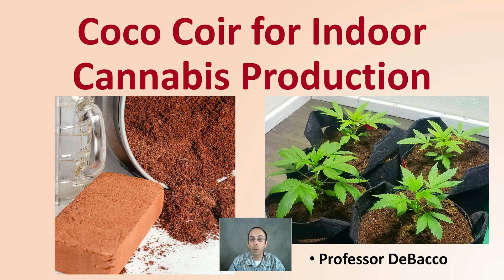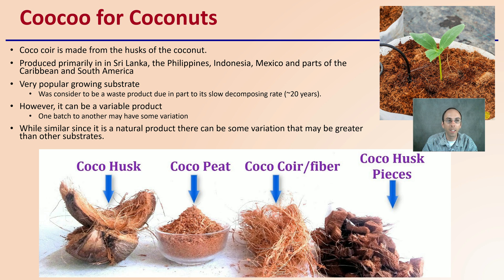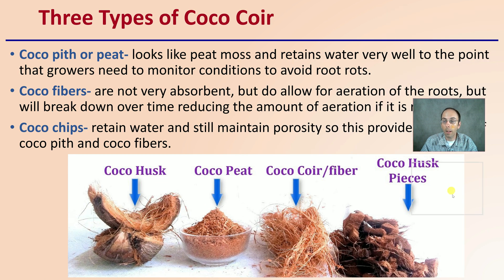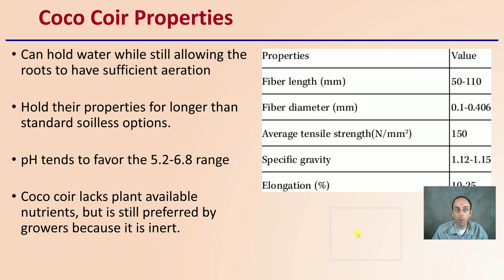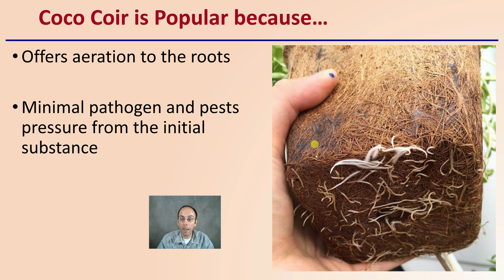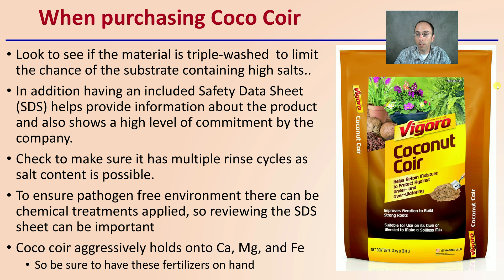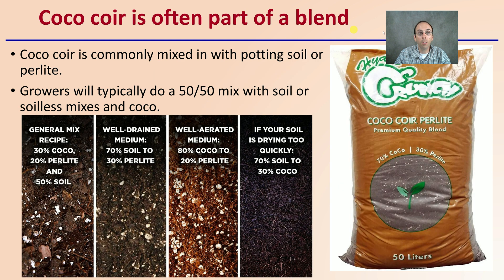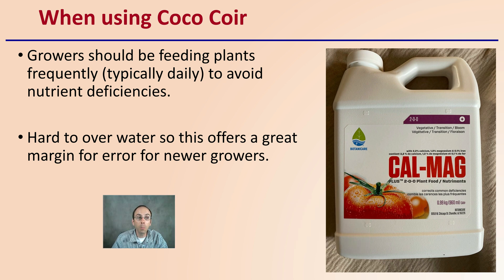Coco Coir for Indoor Cannabis Production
Professor DeBacco

Coocoo for Coconuts
Coco coir is made from the husks of the coconut.
Produced primarily in in Sri Lanka, the Philippines, Indonesia, Mexico and parts of the Caribbean and South America
Very popular growing substrate
Was consider to be a waste product due in part to its slow decomposing rate (~20 years).
However, it can be a variable product
One batch to another may have some variation
While similar since it is a natural product there can be some variation that may be greater than other substrates.

Three Types of Coco Coir
Coco pith or peat- looks like peat moss and retains water very well to the point that growers need to monitor conditions to avoid root rots.
Coco fibers- are not very absorbent, but do allow for aeration of the roots, but will break down over time reducing the amount of aeration if it is reused.
Coco chips- retain water and still maintain porosity so this provides the best of coco pith and coco fibers.

Coco Coir Properties
Can hold water while still allowing the roots to have sufficient aeration
Hold their properties for longer than standard soilless options.
pH tends to favor the 5.2-6.8 range
Coco coir lacks plant available nutrients, but is still preferred by growers because it is inert.

Coco Coir is Popular because…
Offers aeration to the roots
Minimal pathogen and pests pressure from the initial substance

When purchasing Coco Coir
Look to see if the material is triple-washed  to limit the chance of the substrate containing high salts..
In addition having an included Safety Data Sheet (SDS) helps provide information about the product and also shows a high level of commitment by the company.
Check to make sure it has multiple rinse cycles as salt content is possible.
To ensure pathogen free environment there can be chemical treatments applied, so reviewing the SDS sheet can be important

Coco coir aggressively holds onto Ca, Mg, and Fe
So be sure to have these fertilizers on hand
Coco coir is often part of a blend
Coco coir is commonly mixed in with potting soil or perlite.
Growers will typically do a 50/50 mix with soil or soilless mixes and coco.

When using Coco Coir
Growers should be feeding plants frequently (typically daily) to avoid nutrient deficiencies.

Hard to over water so this offers a great margin for error for newer growers.

420 Magazine Source Content by Slide Title:
Title: Coco Coir for Indoor Cannabis Production

*Due to the description character limit the full work cited for "Coco Coir for Indoor Cannabis Production" can be viewed